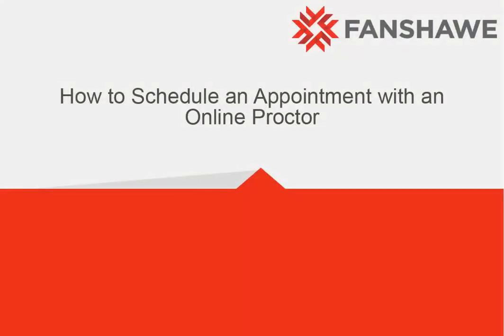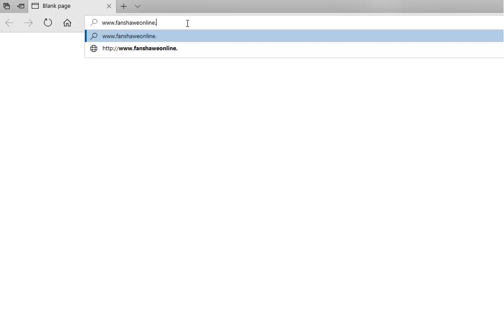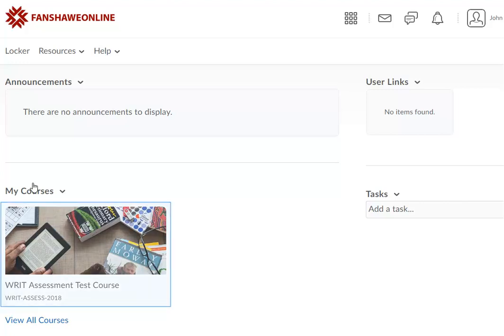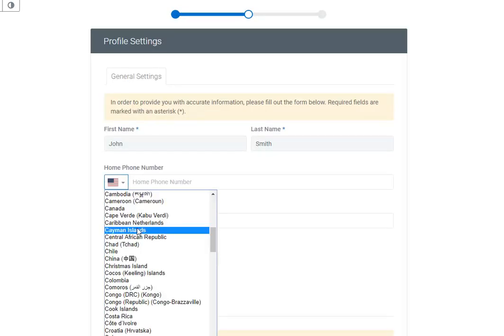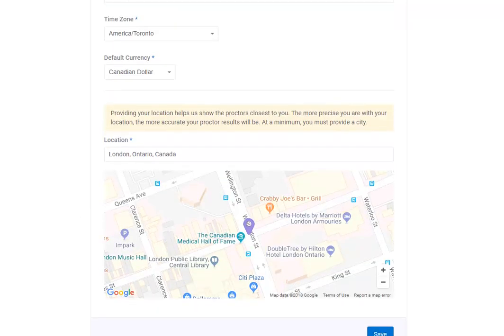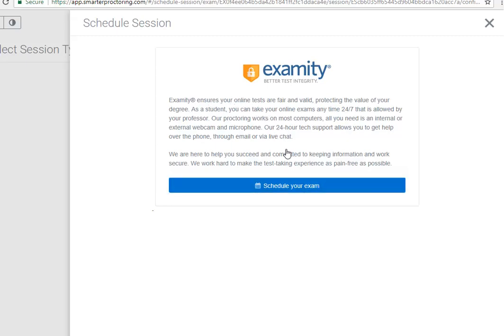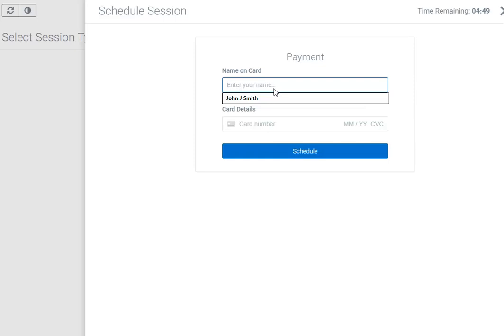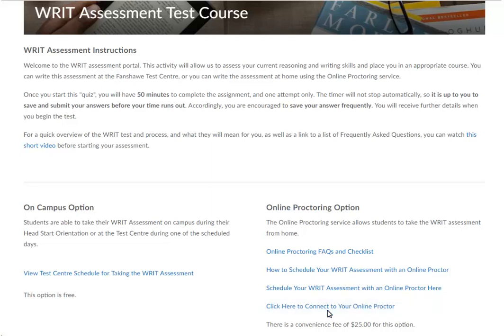Scheduling Online Proctoring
How to schedule your online proctoring appointment